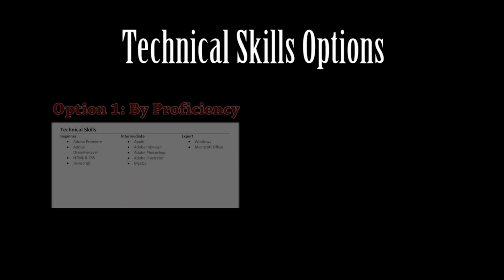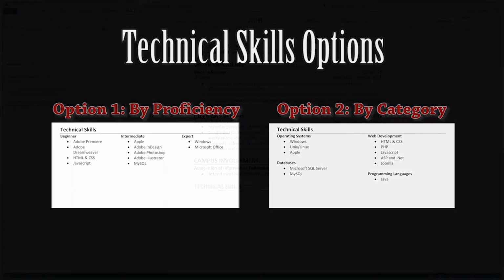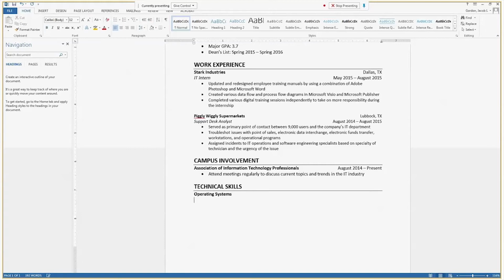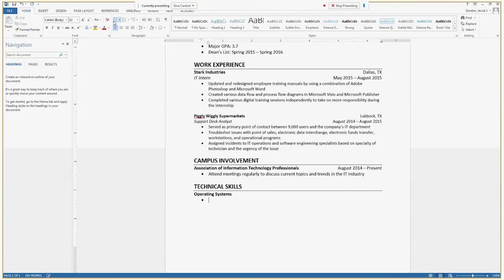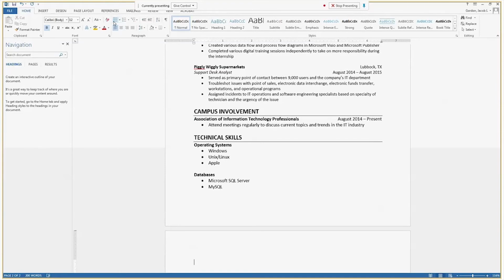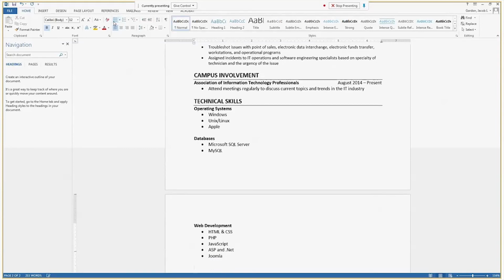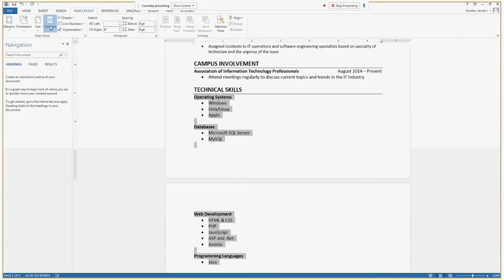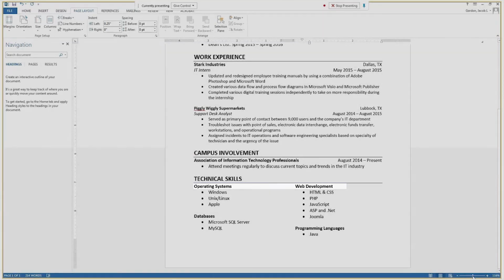Creating a Technical Skills Section in a Resume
This video will walk you through the necessary steps in Microsoft Word to create a technical skills section in your resume.